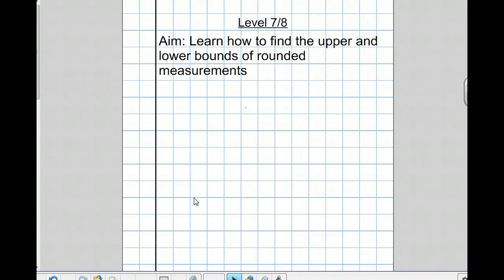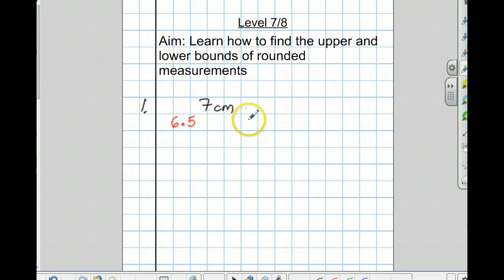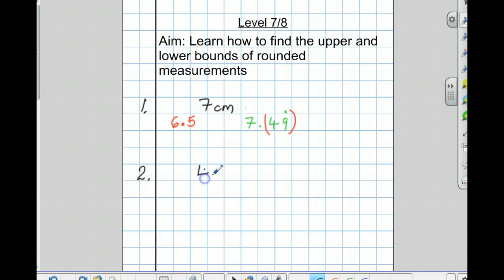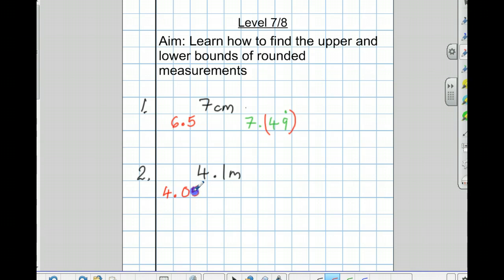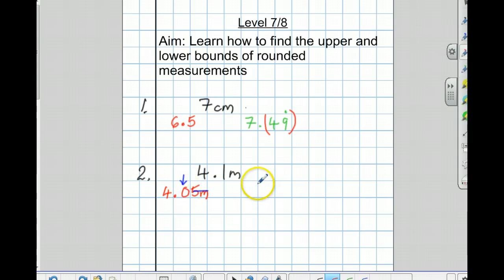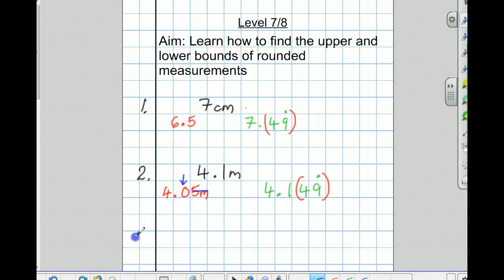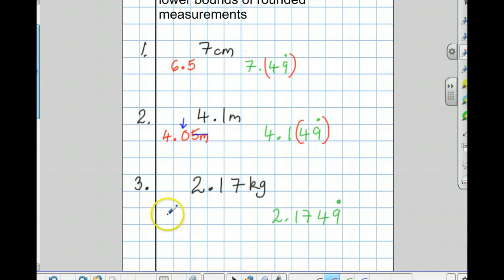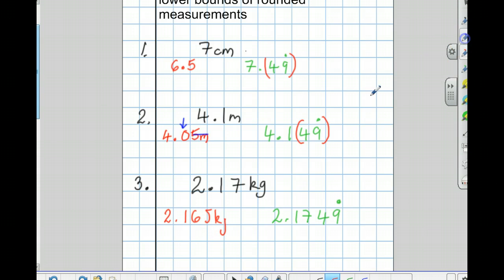Upper and lower bounds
GCSE maths accuracy of measures